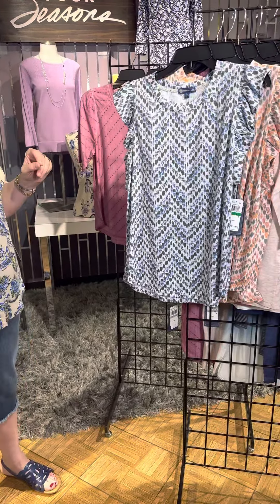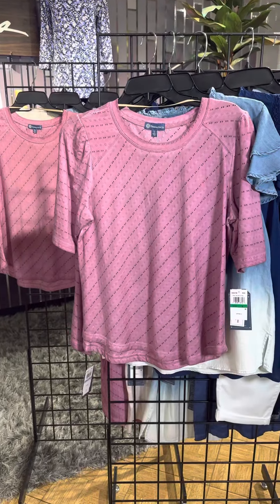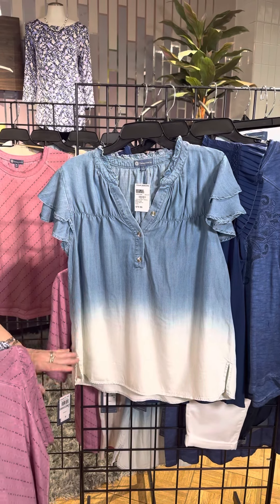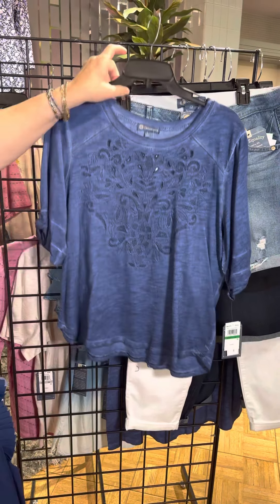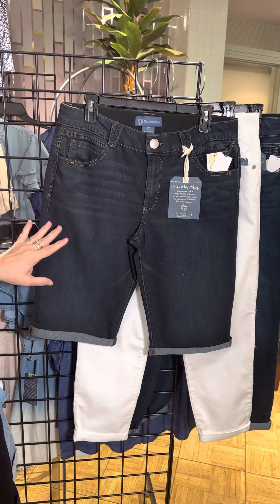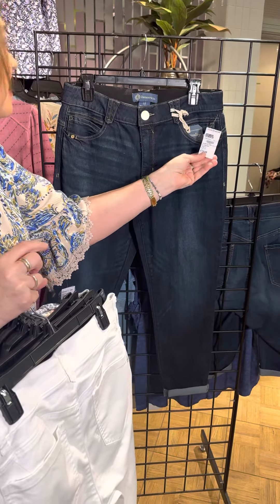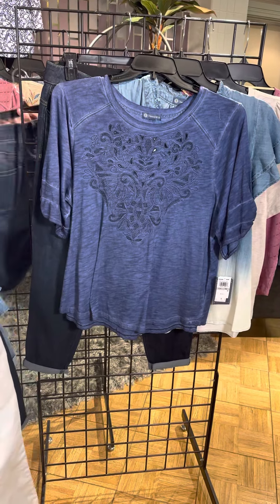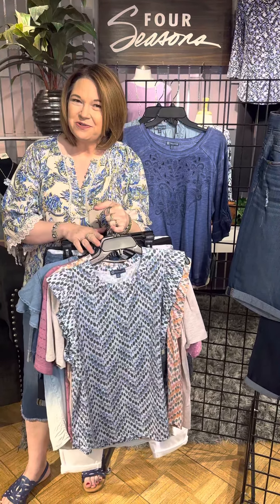Democracy, Women's Fashion in Missy and Plus from FourSeasonsDirect.com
🪻🪻🪻 Spring has sprung and so have a lot of new styles from Democracy at Four Seasons!

We have beautiful tops with sleeve ruching and 👁️ eyelet, plus lace trim and pretty colors, like, cantaloupe, kiwi, papaya and chambray.

Then there's bottoms for Missy, Petite and Plus! Great choices like the Itty Bitty Boot, Girlfriend, Jeggings and Skimmers. Mix and match with all the fun tops.

Check out all of these great news styles from Democracy. 📱💻

SIZES - Missy and Plus.

Code BLOOM expires 4/30/2023